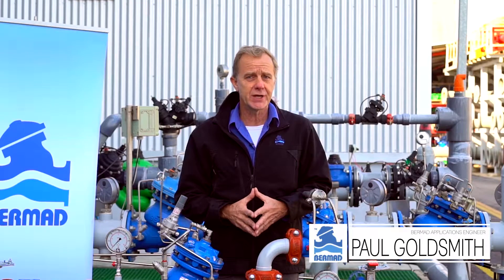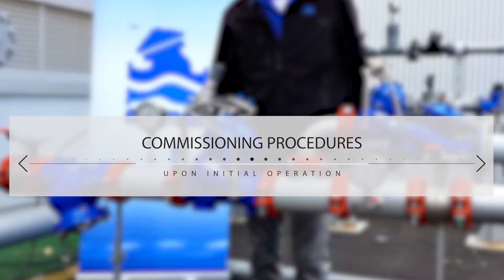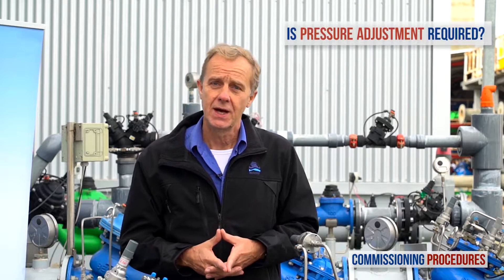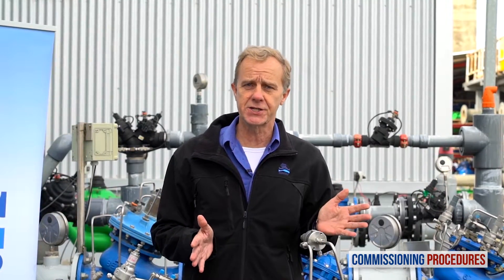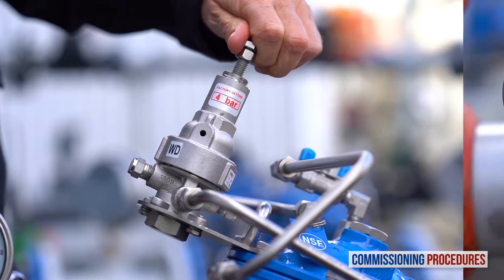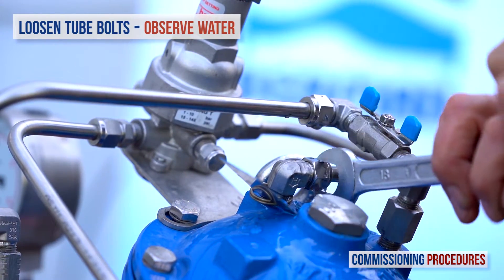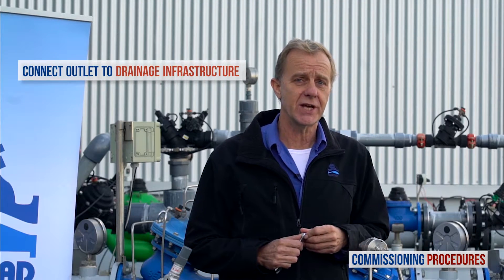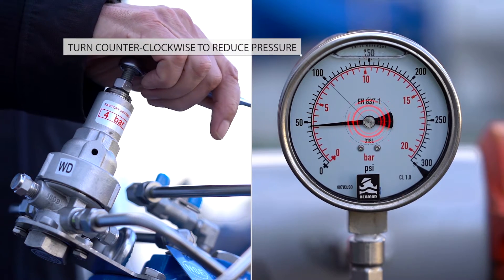Pressure Reducing Station with Relief Valve Commissioning Procedure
How to commission and calibrate a pressure reducing station with a relief valve.